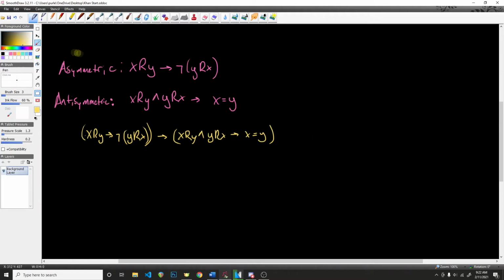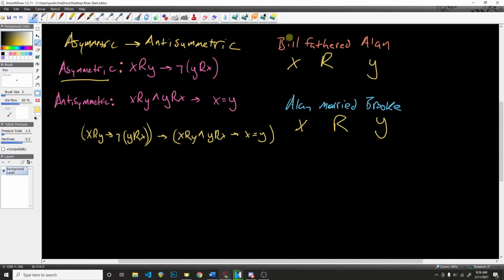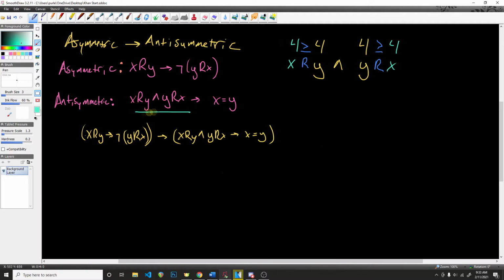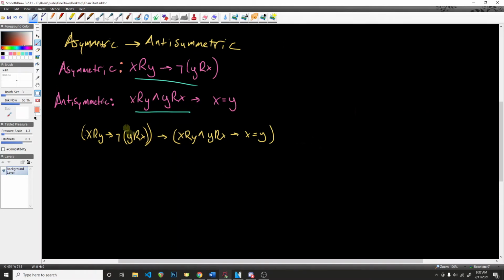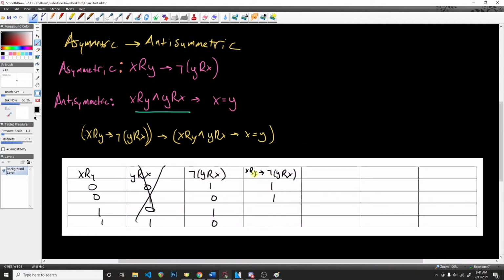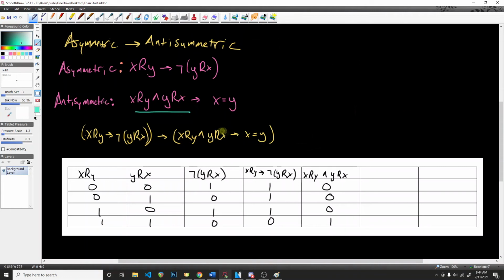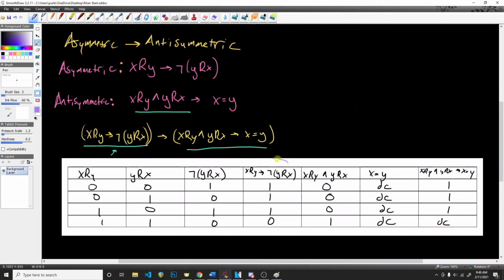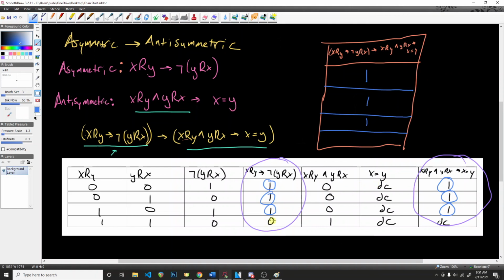3.2 - Prove Asymmetric Implies Antisymmetric